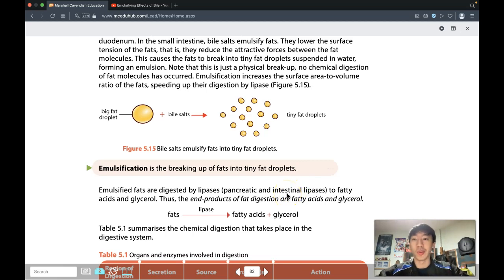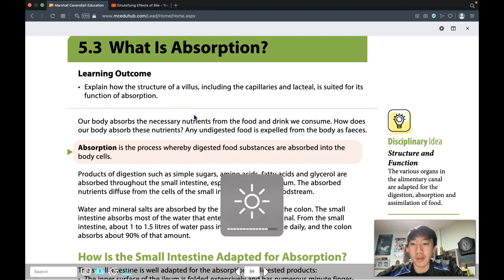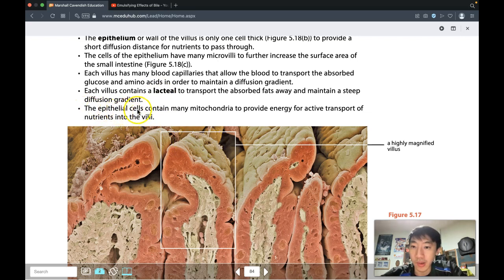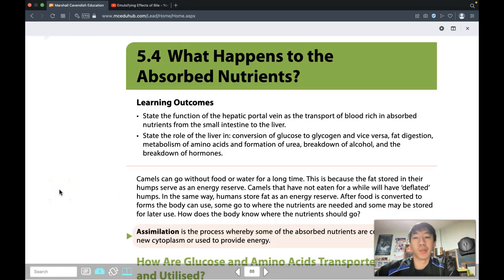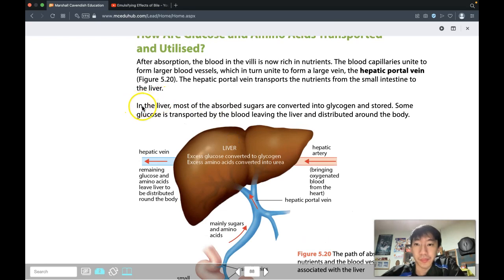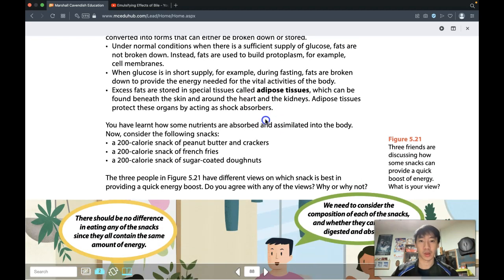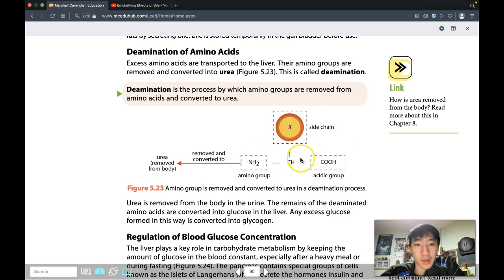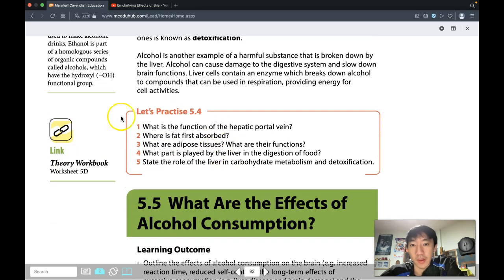3E Biology Ch5C Absorption, Liver Function